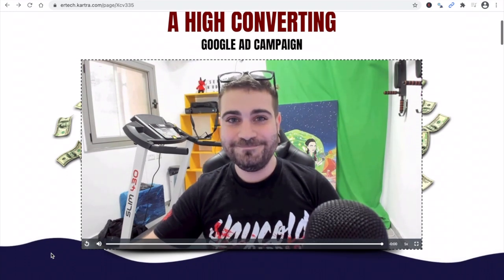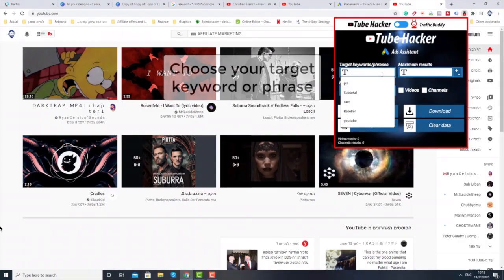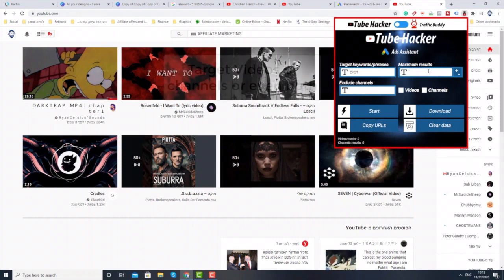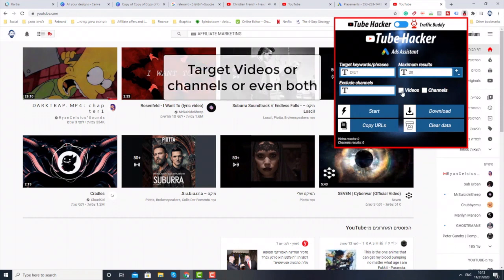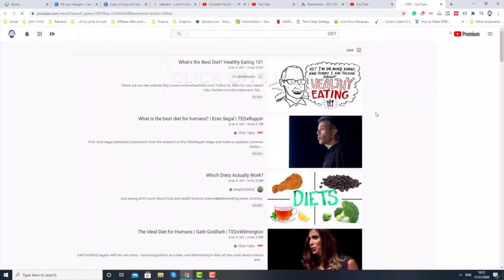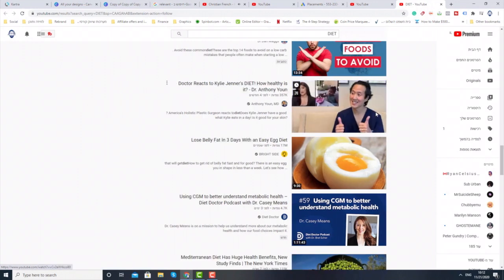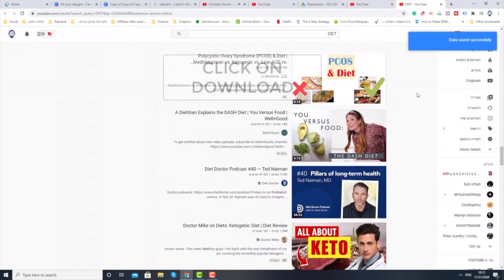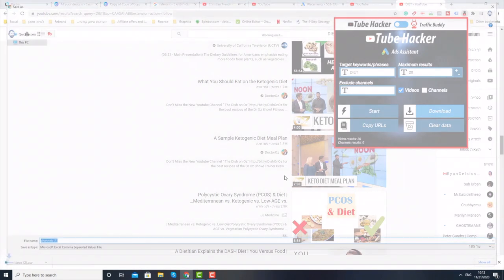🤑🤑High Converting Google Ads Campaign for Youtube | How to Get High Converting Google Ads Campaign🔥💰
Hey Friends,
Thanks for visiting/viewing the video.

👉 Limited period  offer just for $47 for first 100K visitors